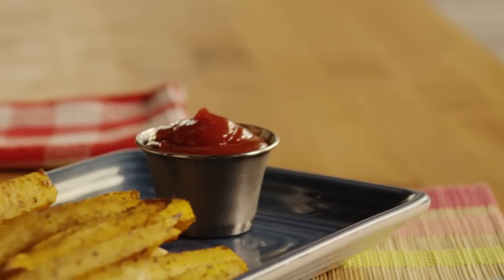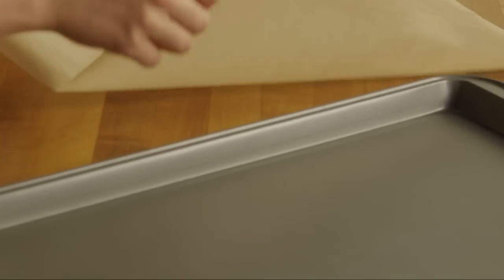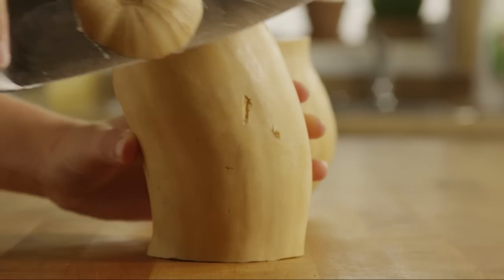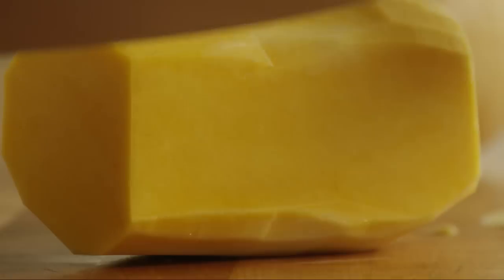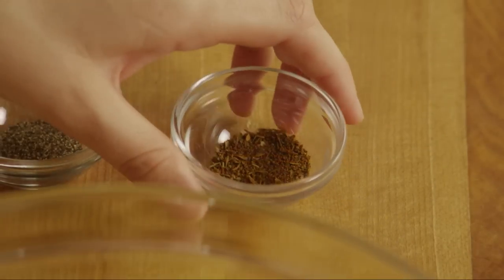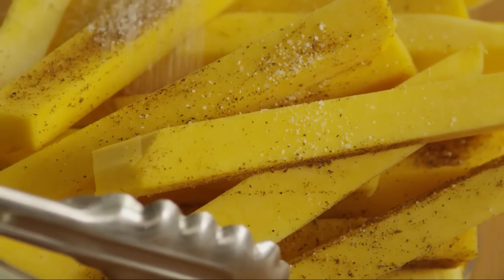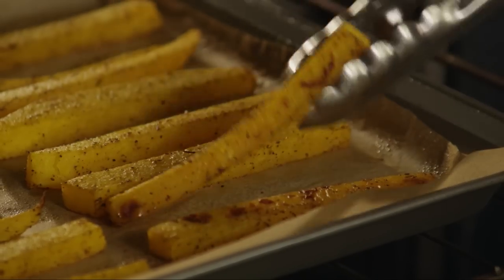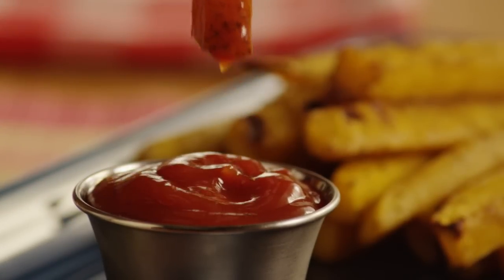How to Make Butternut Squash Cajun Fries | Vegetarian Recipes | Allrecipes.com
Watch how to make baked butternut squash fries. Spiced up with Cajun seasoning, these healthy fries are a spicy, slightly sweet treat that taste even better than deep-fried potatoes.